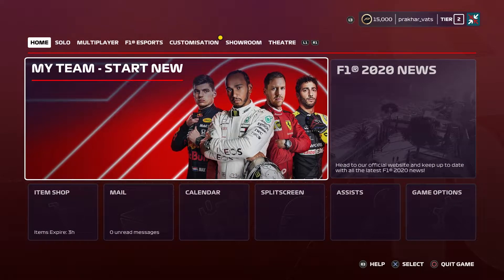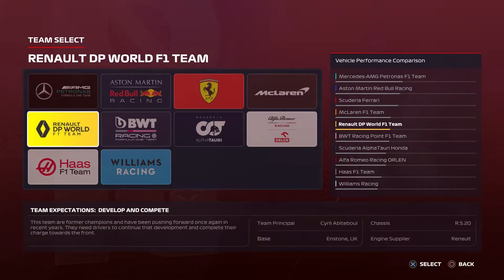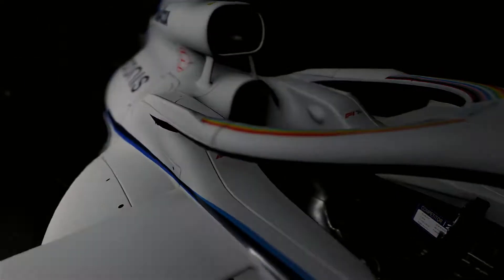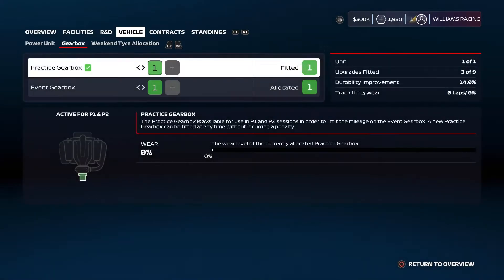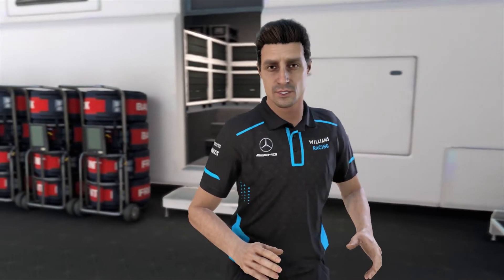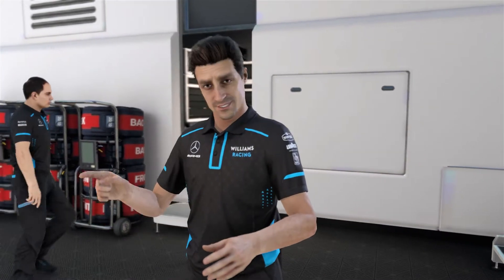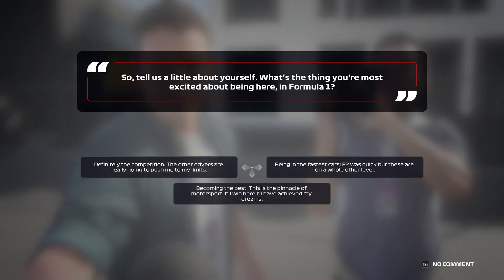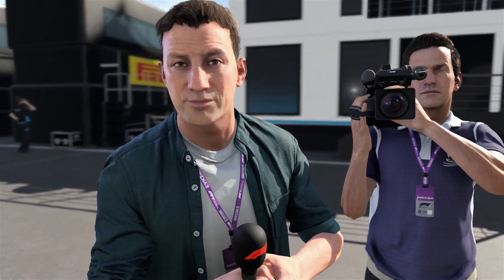NOT The 'My Team' Career Mode Announcement | CAN WE MAKE WILLIAMS GREAT AGAIN??? F1 2020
Do let me know if there are other races you'd want to see me try.

If you wish to use the gear I use:

Logitech G29
Nvidia RTX 2060
AMD Ryzen5 Processor